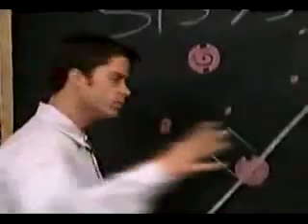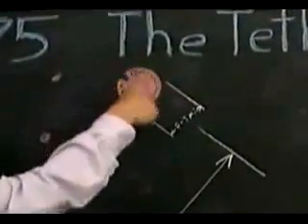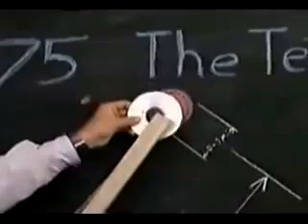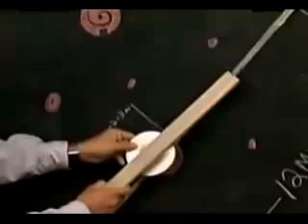YouTube - Evidence, the Case for NASA UFOs #9 of 21.mp4